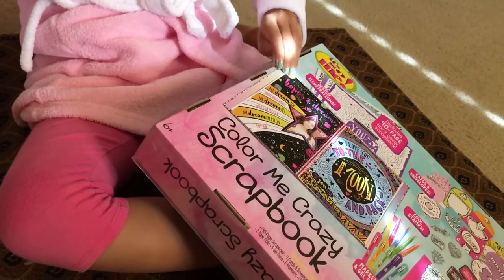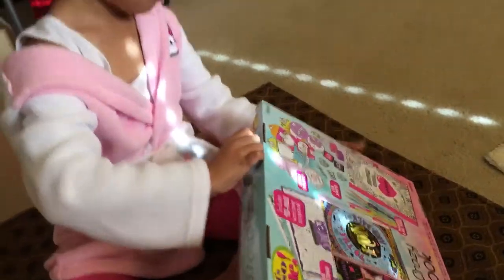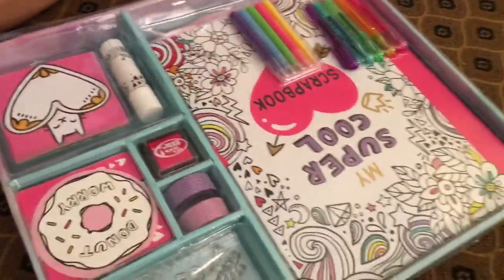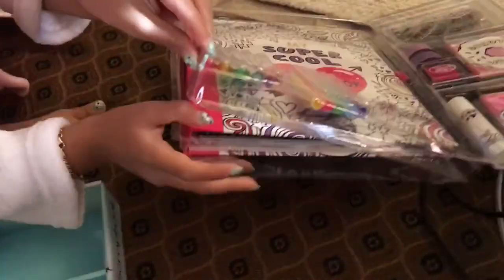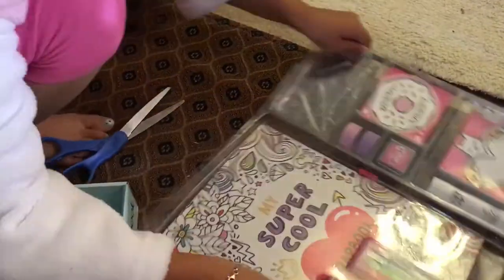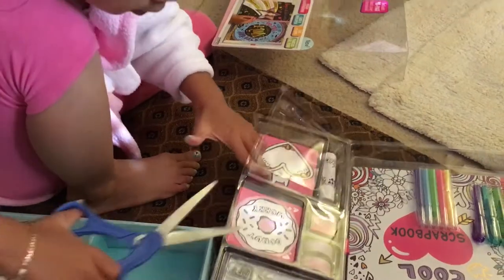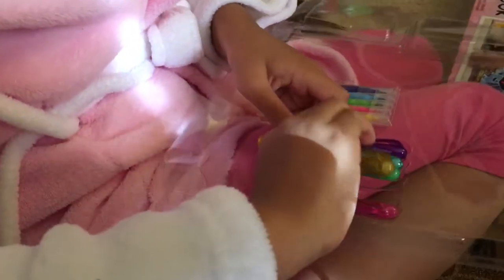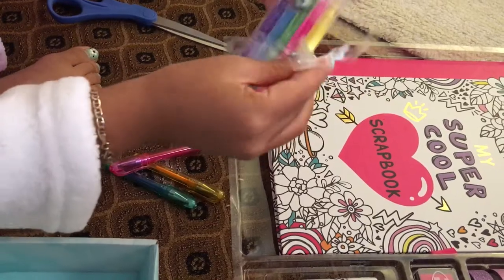It's so me! Color me crazy scrapbook part2